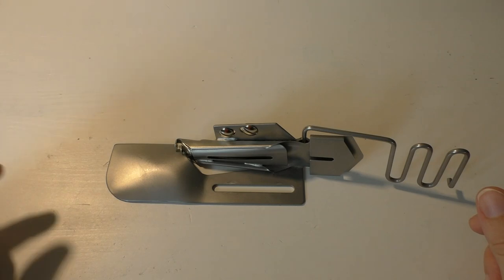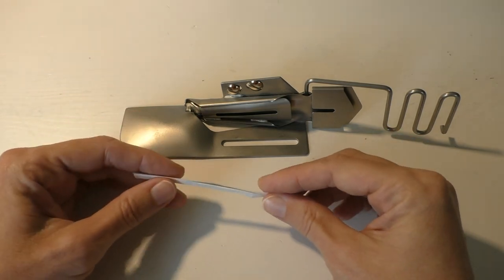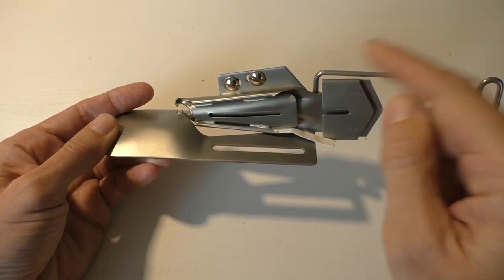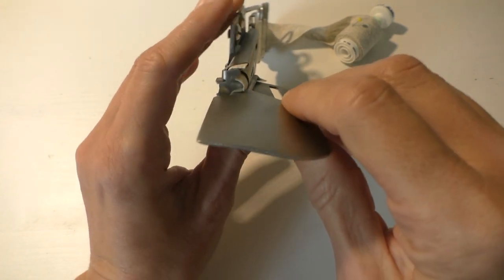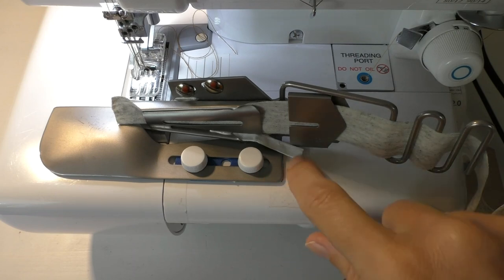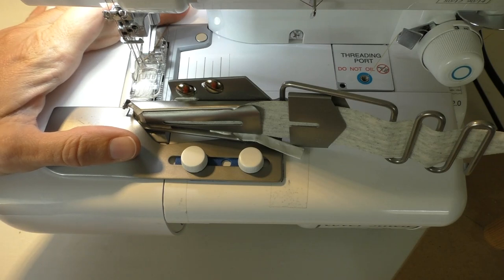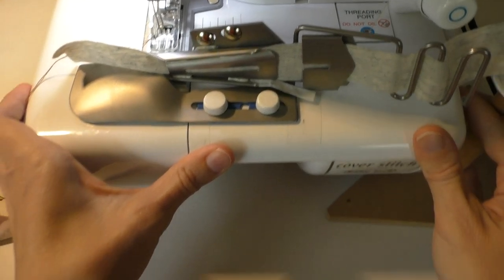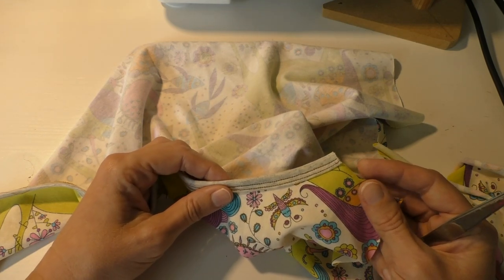Double Fold Binder Paper hack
This video covers turning a type B double fold binder into a type a single fold.
I go into the concept and what you need to have a look at when doing this. The quick version for the impatient people and those with a binder that is 36mm-10mm starts at 9:37.

0:00 Welcome
9:37 Quick Version
15:03 Results